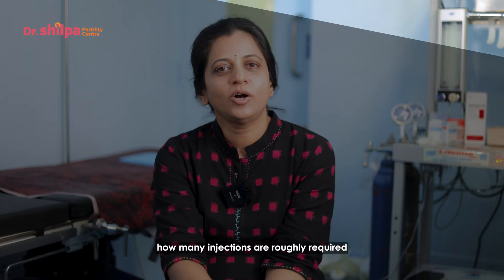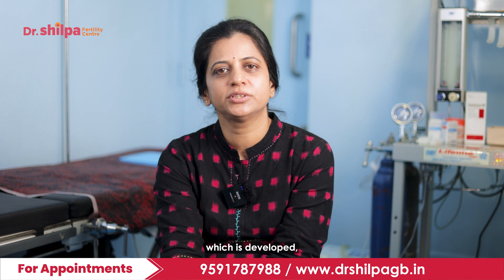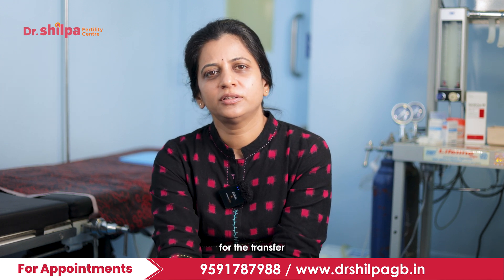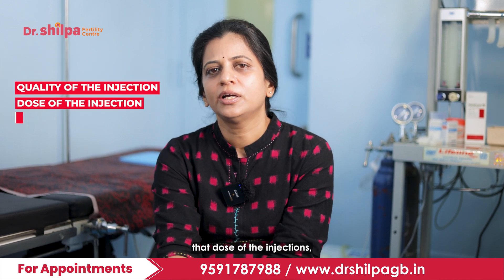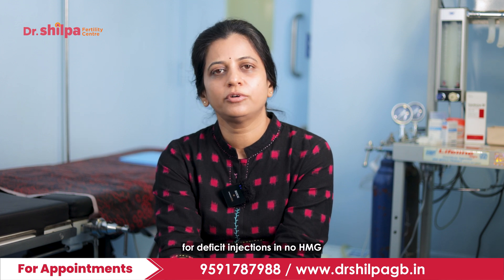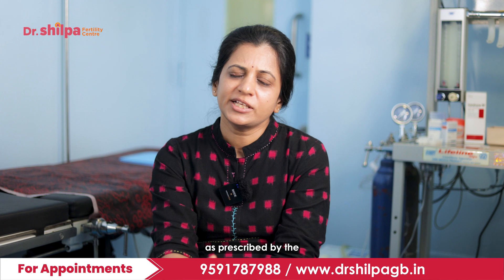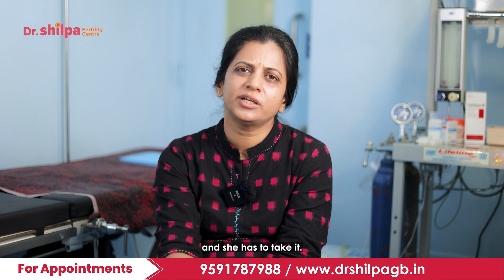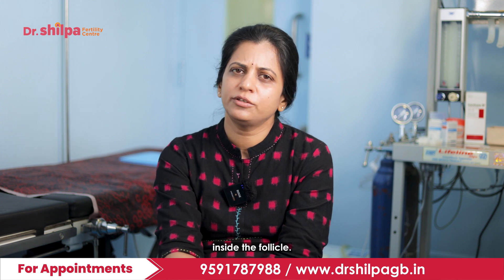How Many Injections Does a Woman Need for IVF Treatment? | Dr Shilpa G B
In this insightful video I,  Dr Shilpa G B, a fertility specialist, breaks down the IVF journey and provides valuable insights into the medication aspect. Understanding the injections' role is crucial for those embarking on the path to parenthood through assisted reproductive techniques.

Whether you're considering IVF, currently undergoing treatment, or simply seeking more knowledge on fertility options, this video offers expert guidance.

00:00 Introduction: No. of injections needed during an IVF procedure

00:13 What is IVF?
IVF is a fertility treatment where eggs and sperm are combined outside the body in a laboratory dish. After fertilization, the resulting embryos are transferred into the uterus to establish a pregnancy.

00:25 Eggs retrieved in IVF
- Before egg retrieval, a woman typically undergoes ovarian stimulation using fertility medications. These medications stimulate the ovaries to produce multiple eggs.
- The egg retrieval, also known as oocyte retrieval, is a minor surgical procedure performed about 36 hours after the trigger shot.
- In the laboratory, the eggs are fertilized with sperm to create embryos

00:45 Injections to produce multiple follicles
- The quality, dose and storage play a very important i the success rate.
- Hormonal injections which are FSH and HMG  injections

01:44 Duration for the injection
- The dosage depends on weight, age, AMH level and the number of follicles
- It depends on fresh embryo transfer or frozen embryo transfer
- They are started from 2nd or 3rd day of the periods
- On the 5th or 6th day the antagonist injection is given so that the eggs don't rupture
- The FSH is given as a subcutaneous on the thighs or the abdomen
- The HMG injections could be subcutaneous or intramuscular administration

04:14 Single Trigger or Double Trigger
Single Trigger:
- Single Trigger involves the administration of a single injection of human chorionic gonadotropin (hCG) hormone.
- This hormone triggers the final maturation of the eggs in the ovaries, preparing them for retrieval.
- Typically, the single trigger is administered when the ovarian follicles have reached an optimal size, indicating that the eggs are mature.

Double Trigger:
- Double Trigger involves the administration of two injections - one of gonadotropin-releasing hormone (GnRH) agonist and another of hCG.
- The GnRH agonist stimulates the release of a surge in luteinizing hormone (LH), enhancing the final maturation of eggs. The hCG injection further supports this process.
- The GnRH agonist is often given about 36 hours before the scheduled egg retrieval, and the hCG injection is given later to fine-tune the maturation process.